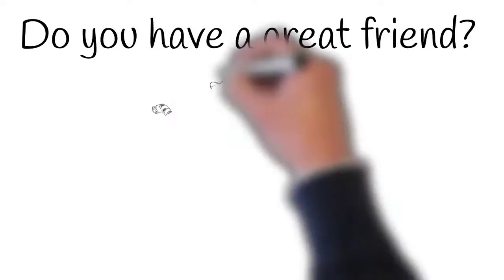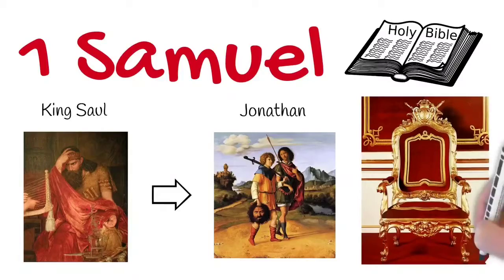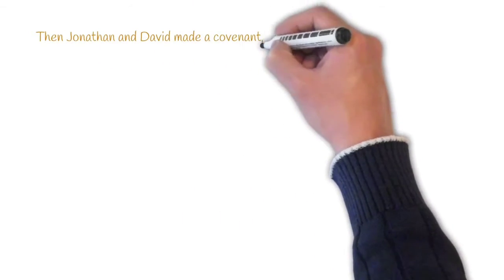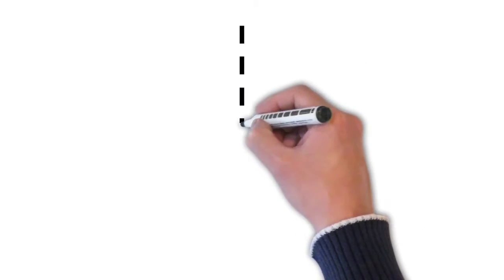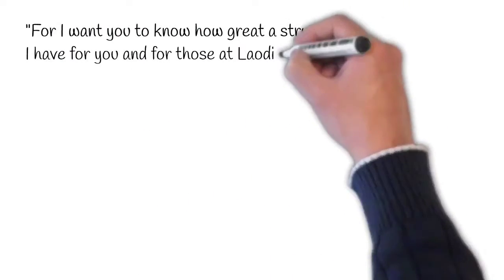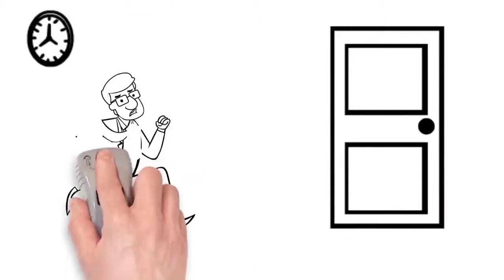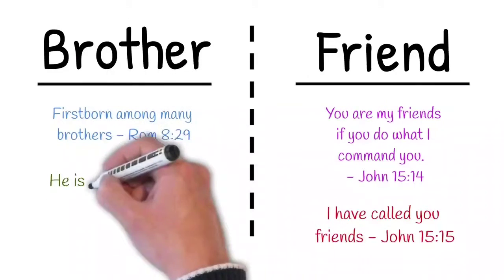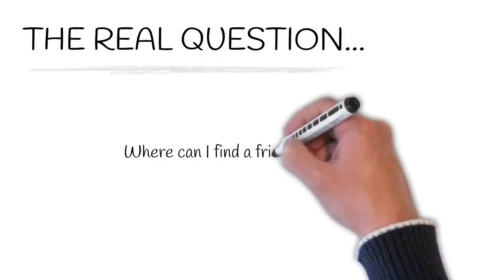I NEED A FRIEND!- creating inspiring Christ centered friendships!!!